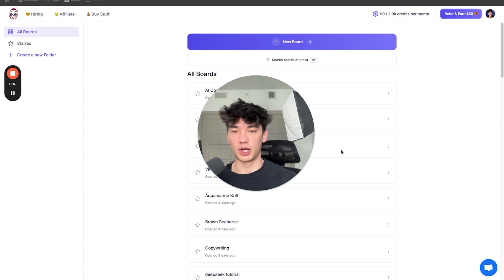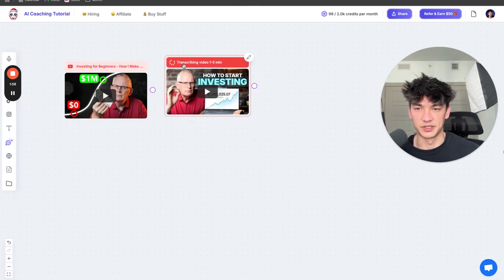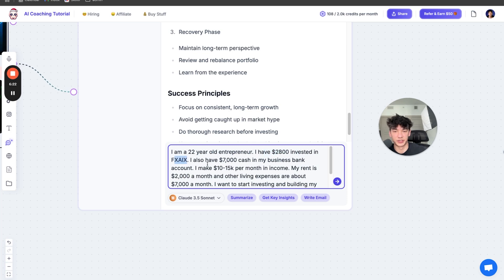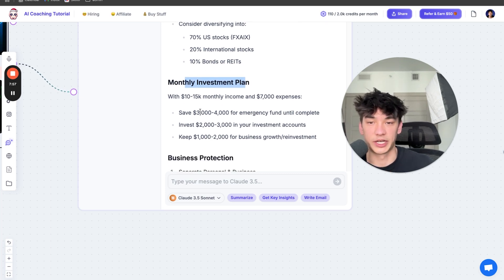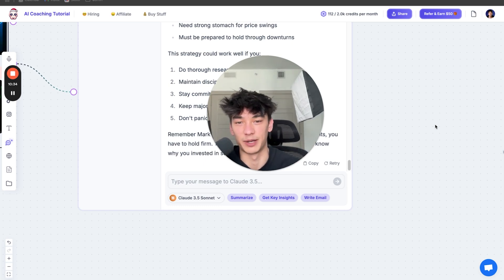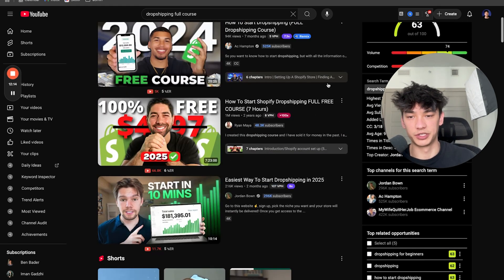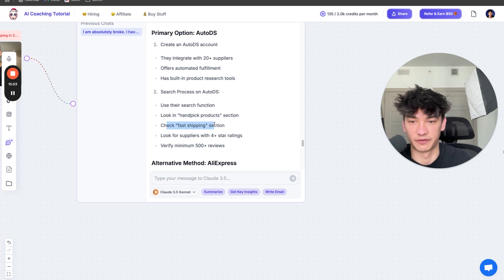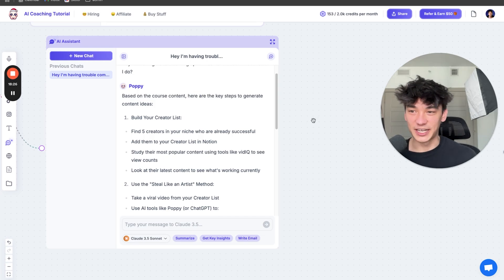How to Get Coached By ANYONE Using AI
Timestamps:
0:00 Intro
1:20 Investing Coaching
6:04 Free Version
6:57 Dropshipping Coaching
8:27 Content Coaching
9:27 Final Thoughts